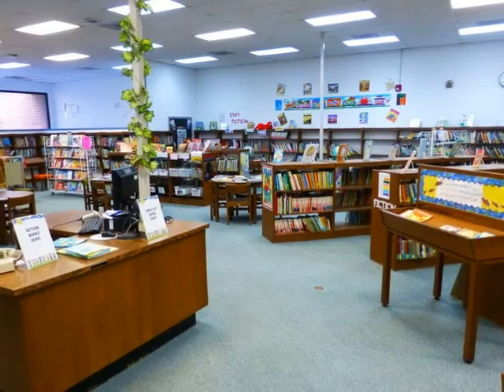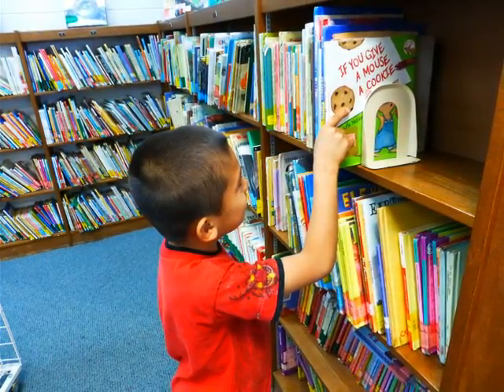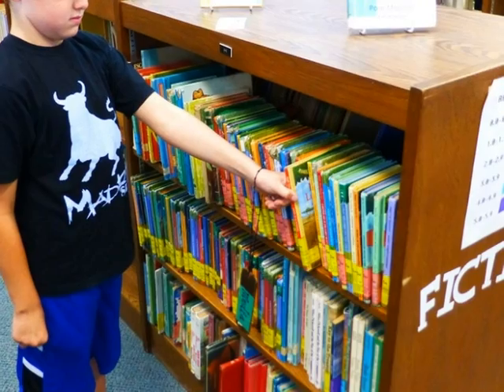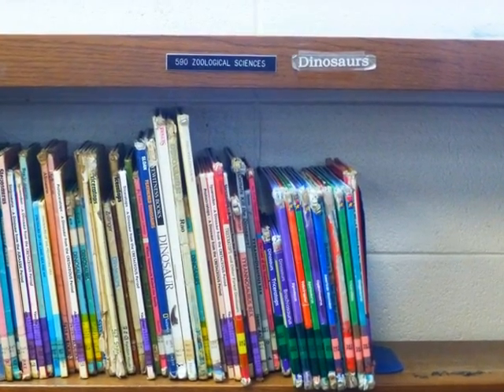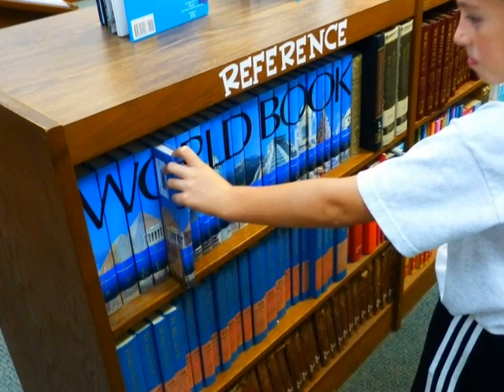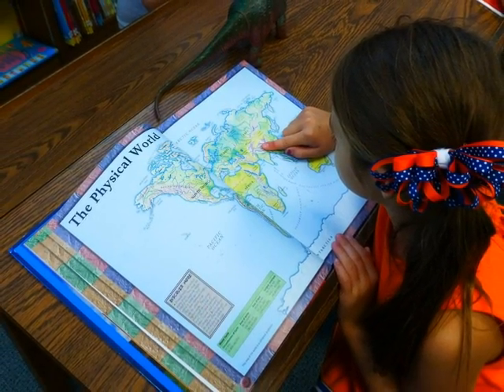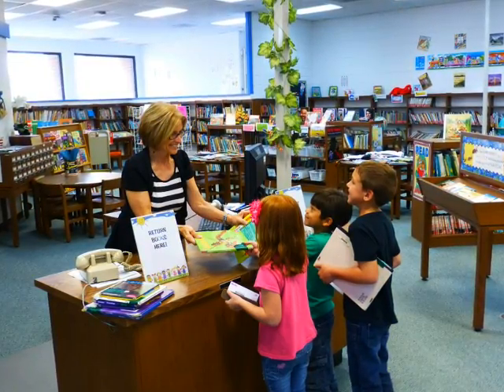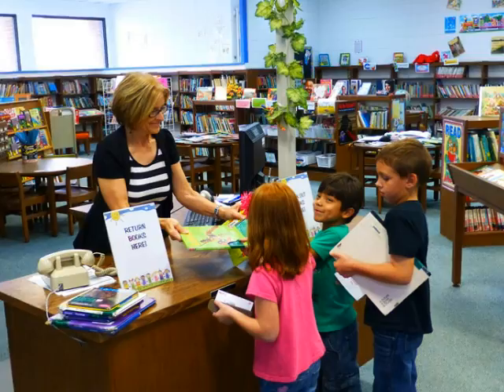ACP PhotoStory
A digital photostory created to introduce students to the ACP media center.